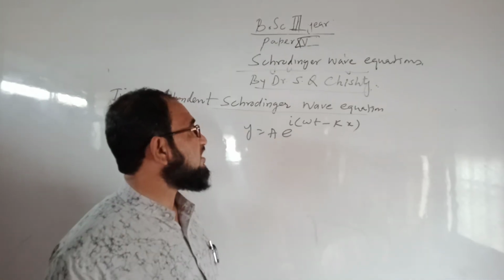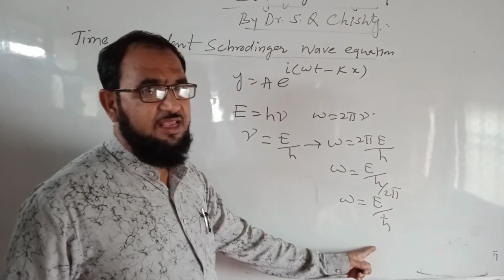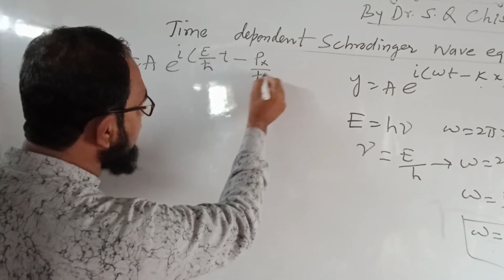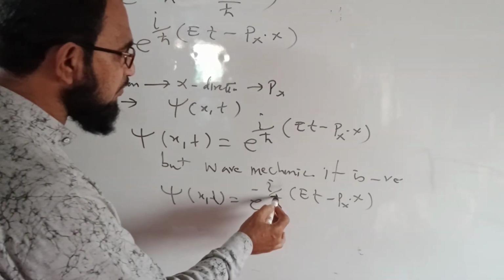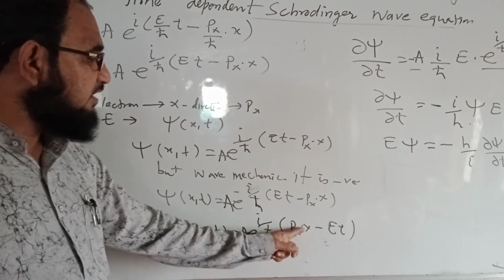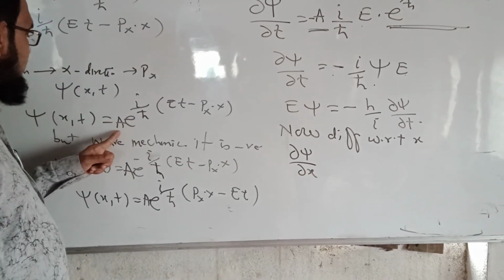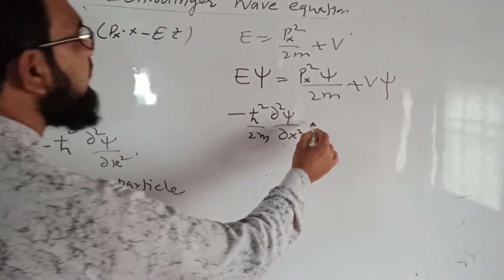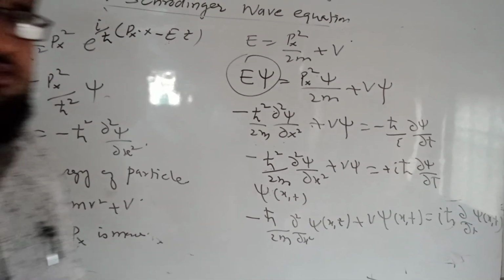Schrodinger's time dependent equation by Dr.Chishty